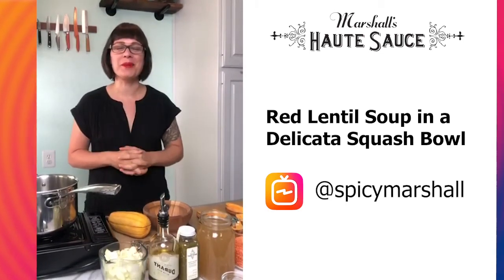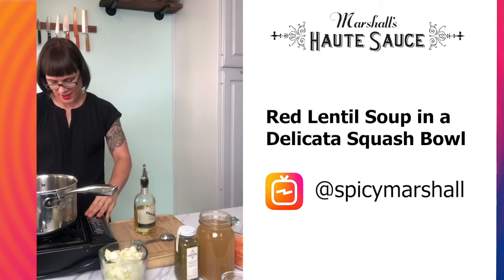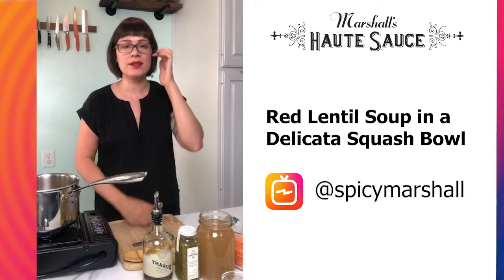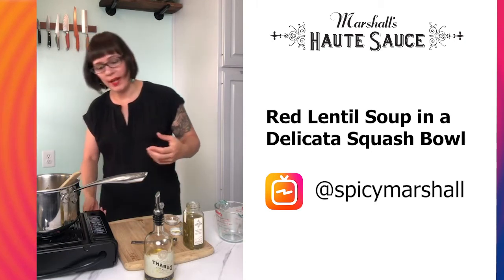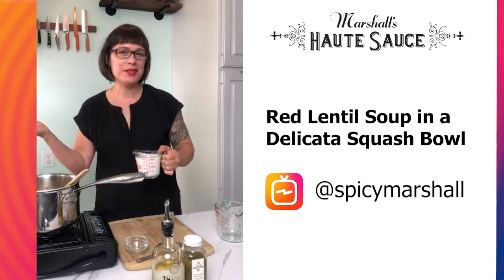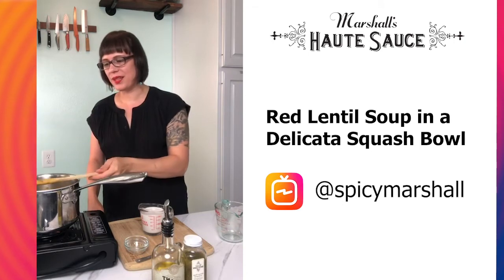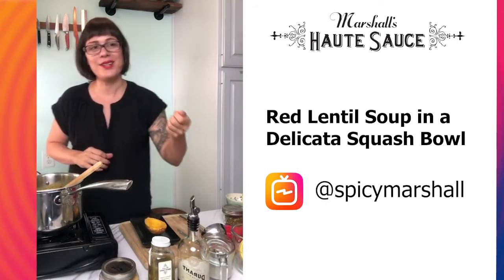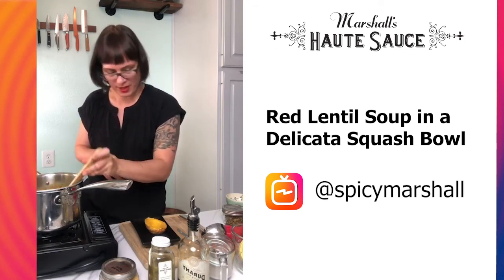IGTV: Making Red Lentil Soup in a Delicata Squash Bowl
Our new spot at the Portland Farmers Market has us right next to Glasrai Farms. We have been cooking with their special varieties of delicata squash this week. They have two varieties, the honey boat and the candy stick, they are a bit sweeter and a vivid orange. Thanks for growing these cute little squash for all of us to enjoy.

@spicymarshall of @marshallshautesauce makes a delicious meal every Thursday at 2pm (PST)